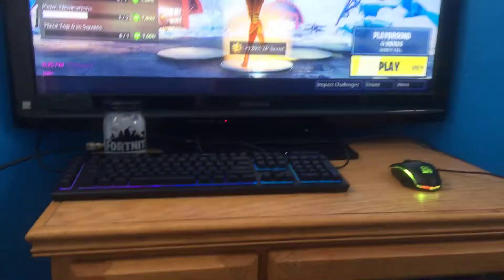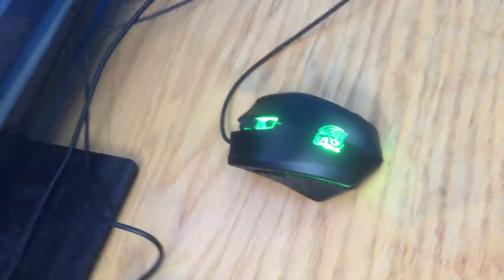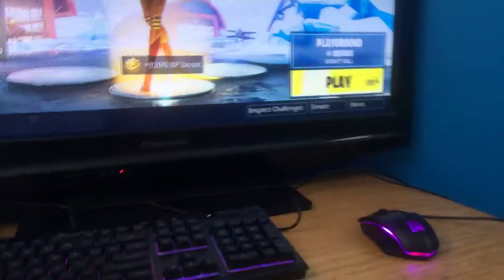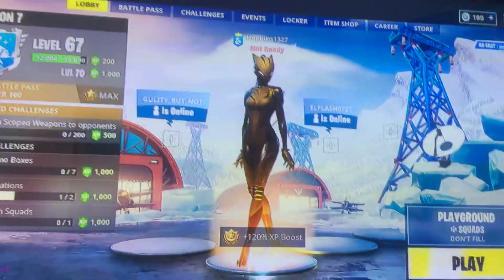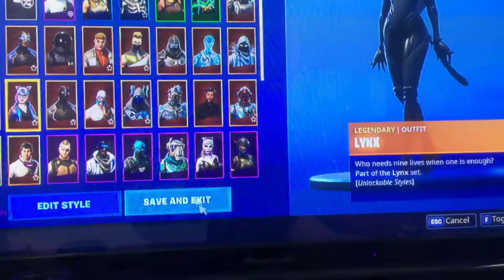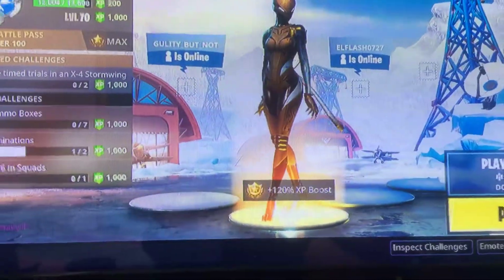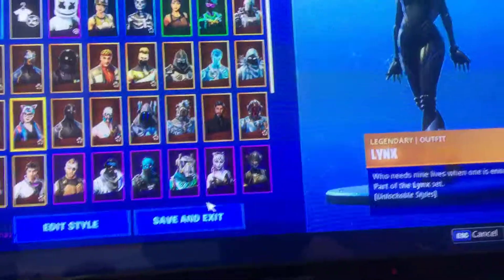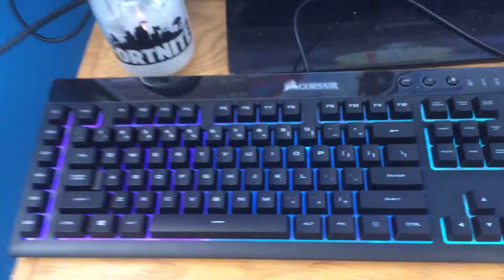Gaming set up